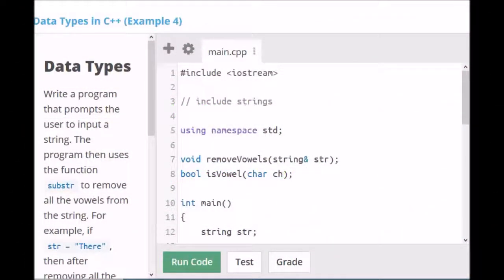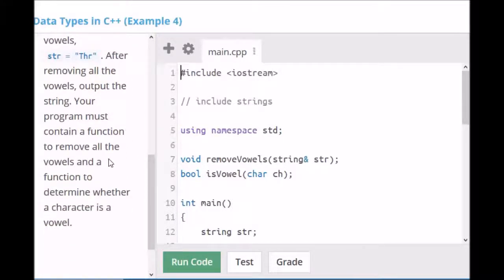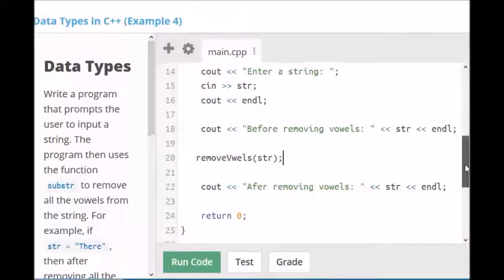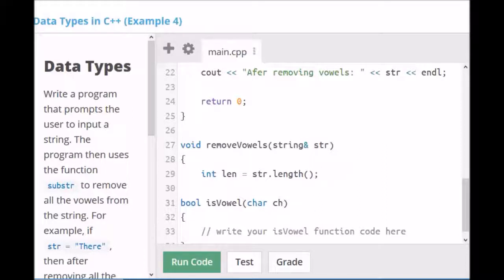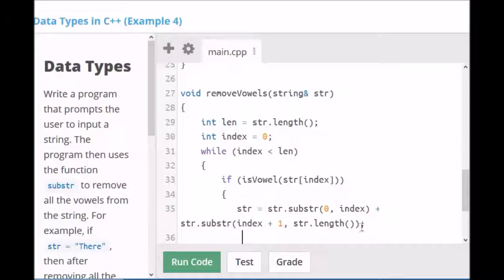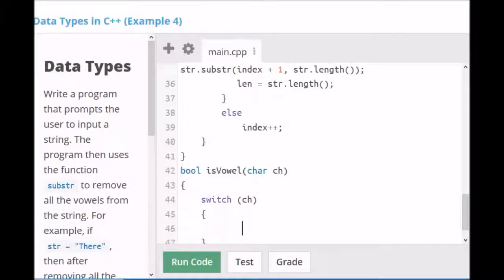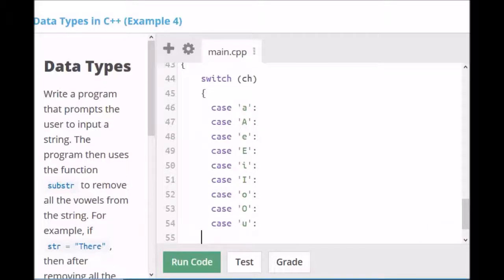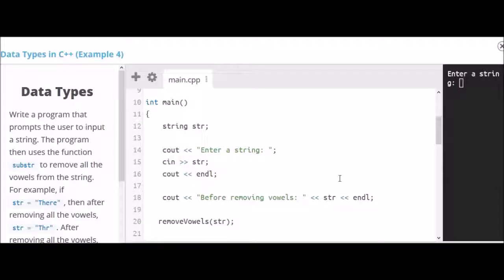TCH331 C++ Programming Unit 7 ex 4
Data Types example.  Walk through this simple exercise.